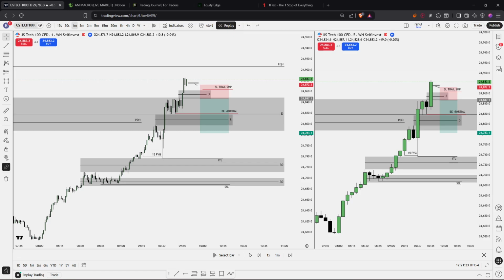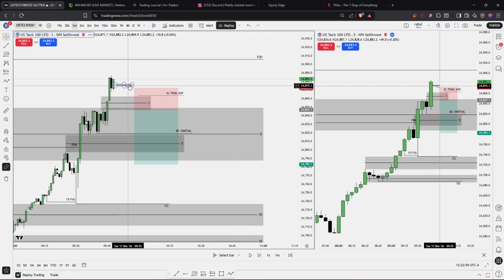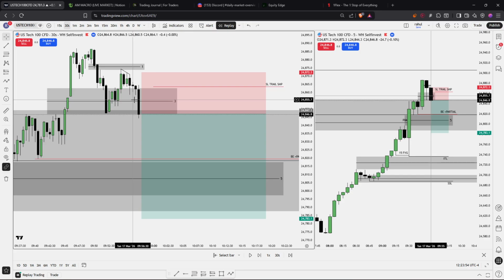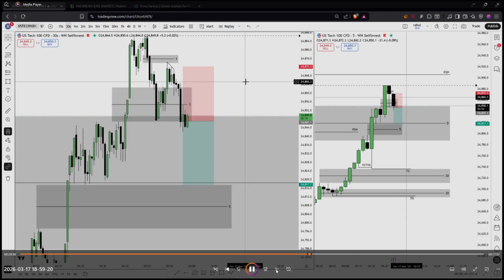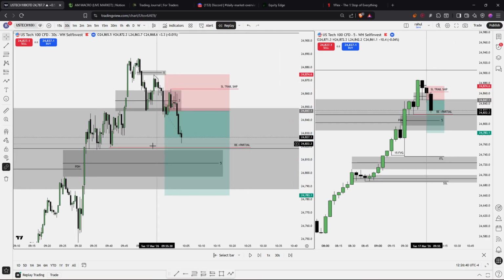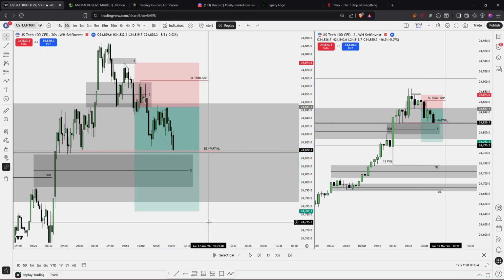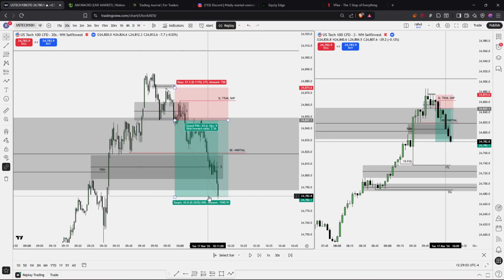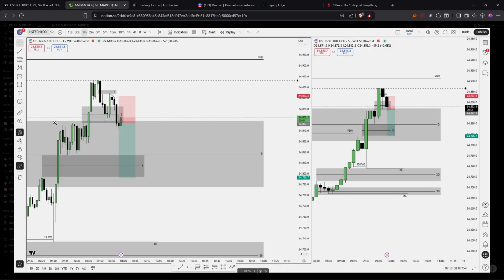17 TH MARCH TRADE RECAP (ICT AM MACRO) 2026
PERFECT EXECUTION. PAYOUT SECURED 2%